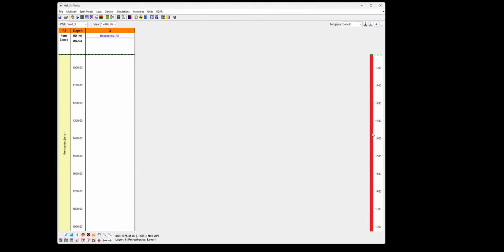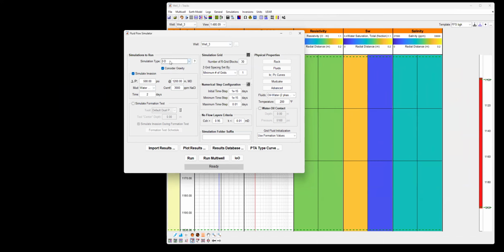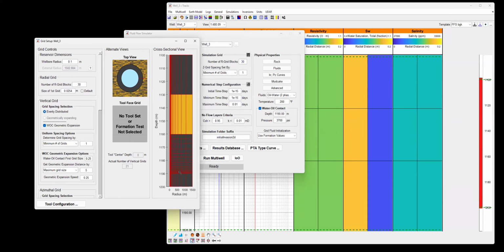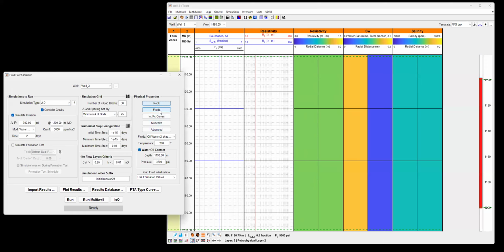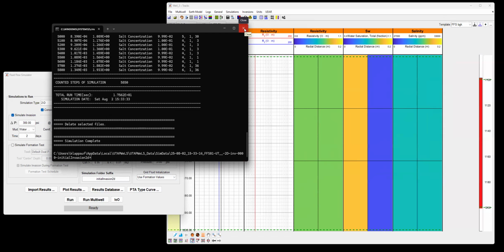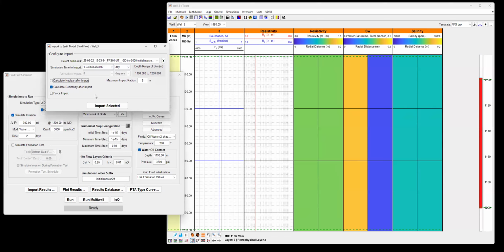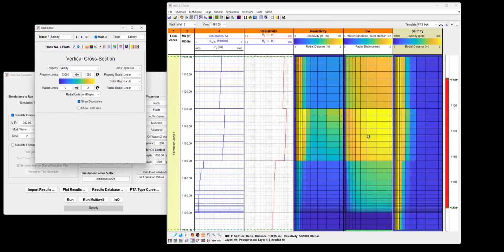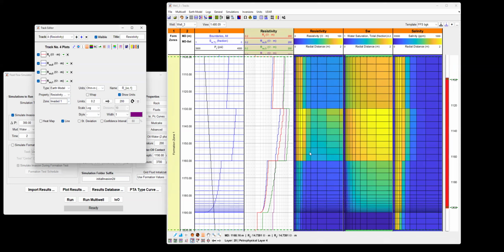Mud Filtrate Invasion Simulation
An introduction to the powerful UTAPWeLS fluid flow simulator.